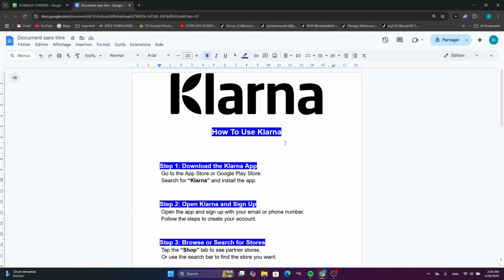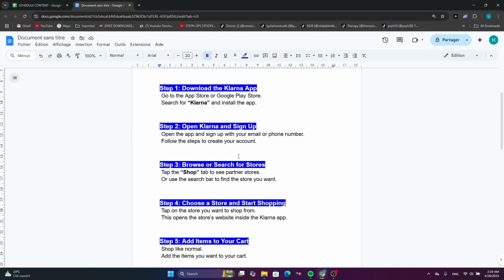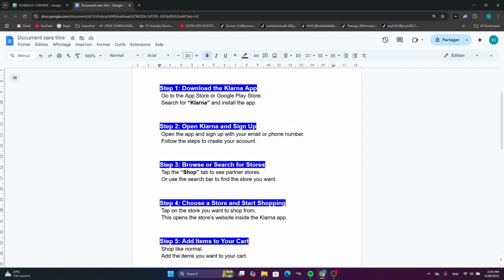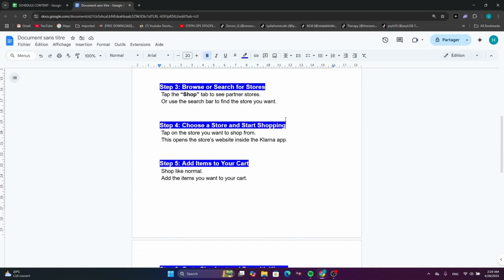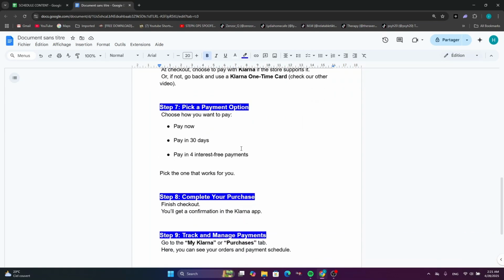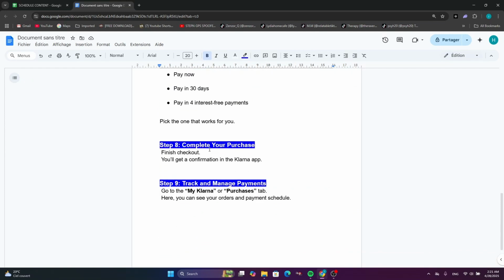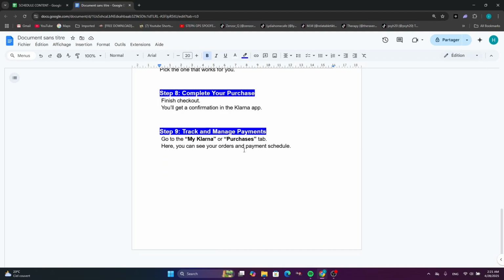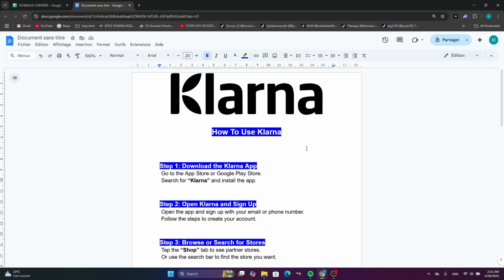NEW! How To Use Klarna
Learn How To Use Klarna . This video will cover everything that you need to know and help you solve your problem quickly.
Stay till the end of the video to find out How To Use Klarna.

Do you want to see another video about How To Use Klarna ?

Did you enjoy How To Use Klarna ?